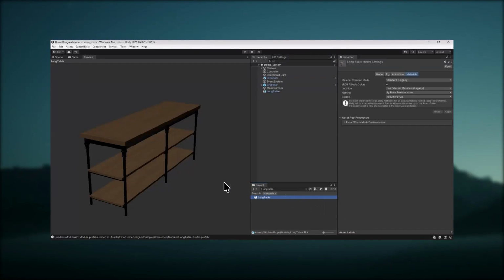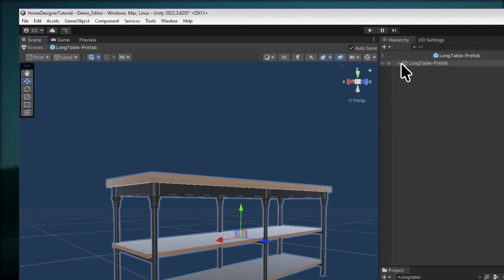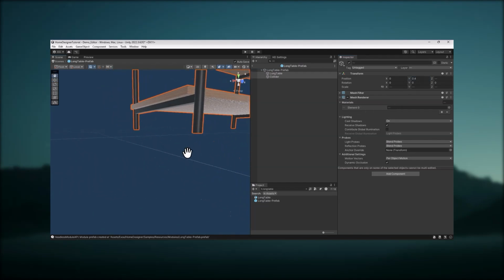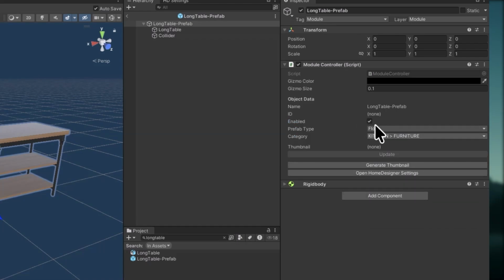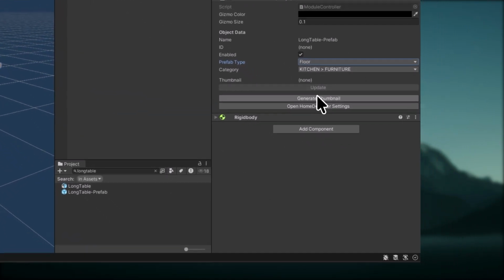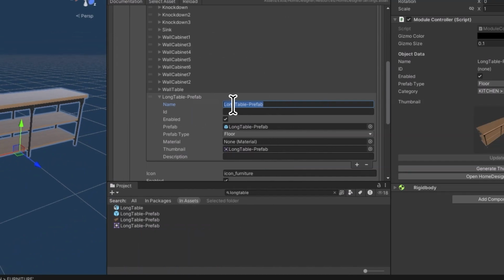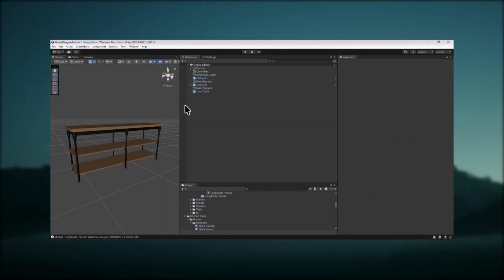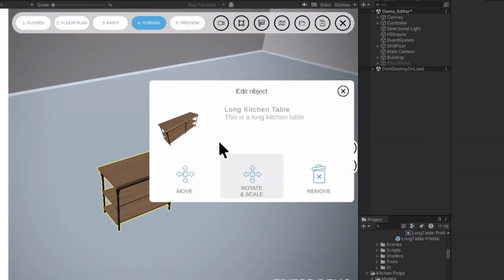[Unity] Home Designer Tutorial #2 - Module Creation